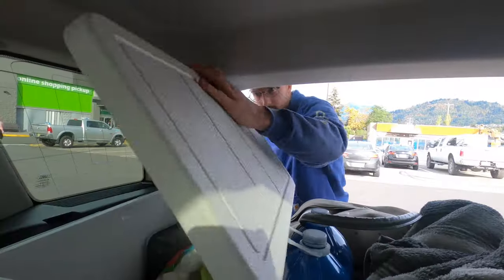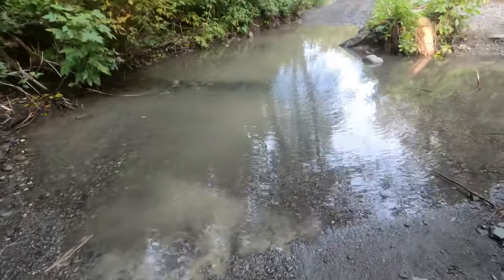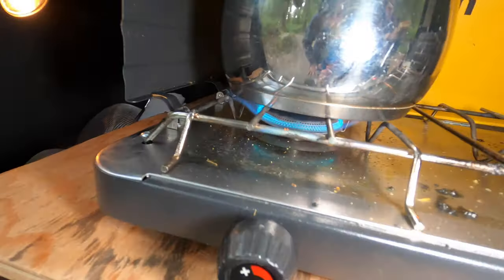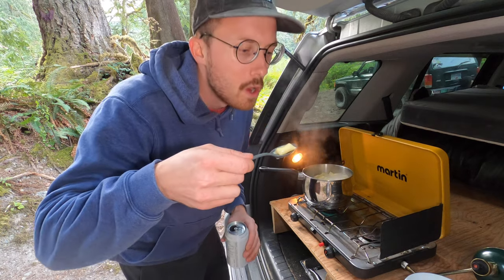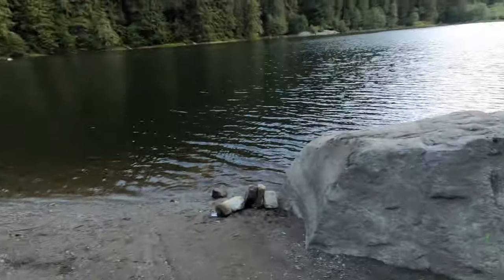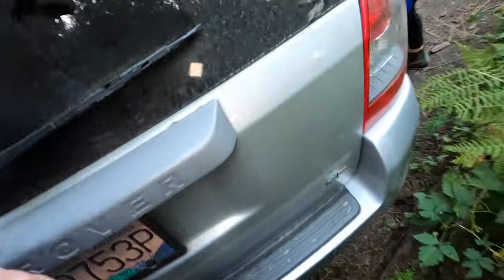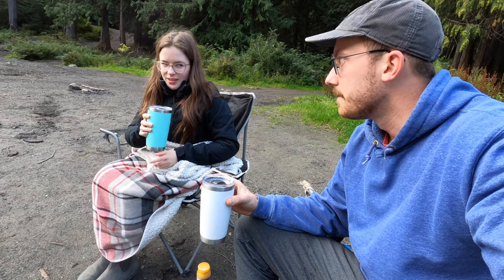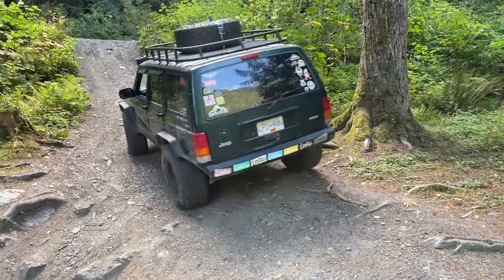Land Rover LR2 Off Road Camp & Cook To Foley Lake British Columbia With Friends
This Off Road Adventure pushed my landrover LR2 to the limit of its 4x4 capabilities. Scraping the bottom a few times & spinning tires. The drive up to FoleyLake isn't meant for every vehicle. Gladly I had some great friends who knew more about 4x4 than I do and helped me get along quite nicely. We ended the night with a nice carcamping snooze and rest you'll have to watch for. Enjoy!

🔵Products🔵
-DJI Mini SE
-Rode VideoMicro
-Milliard Tri Folding Mattress
-Martin Grill
-Jet Boil
-Mossy Oak Survival Knife
-Kuma Camping Chair
-Leatherman Signal
-Fiskars X15 Chopping Axe

🔵 * ABOUT ME My name is Mathew and I love stealth car camping and exploring nature, especially near streams, lakes & waterfalls.

🔵 ABOUT THE CHANNEL ***This channel is to share my adventures, life insights, humor, and advice, while Stealth Car Camping on the West Coast of British Columbia and beyond! Enjoy :)